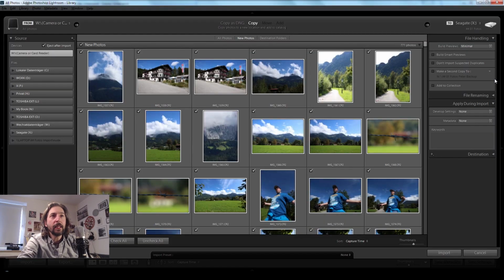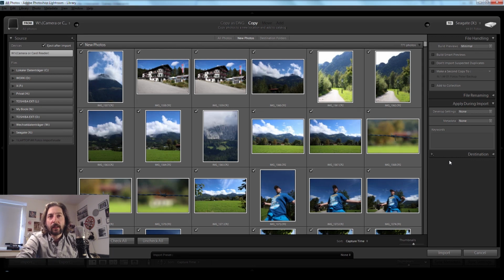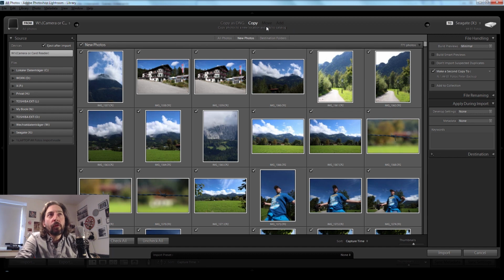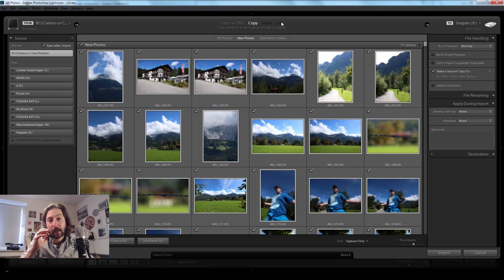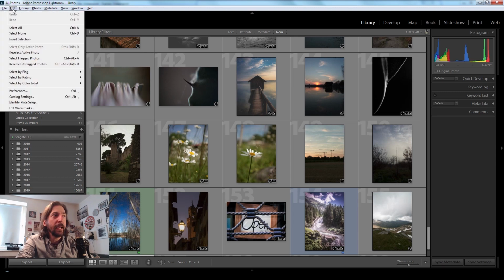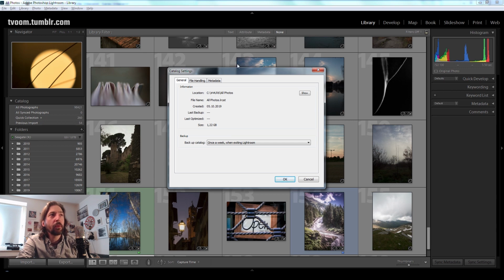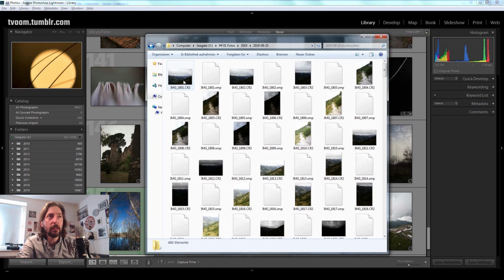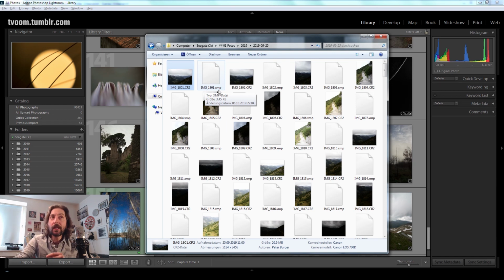Data-crashes, my backup strategy, and two little known Lightroom features that help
Lightroom has two little known features that not only help with backing up photos but also help with backing up the edits we made.
In this video, I will show you how to use these features and I will also talk about what the heck XMP files are.

I had the biggest data crash since I started working with computers. My drive with about 90.000 photos went corrupt.
Thank goodness, I have backups. And I made these backups with the help of Lightroom